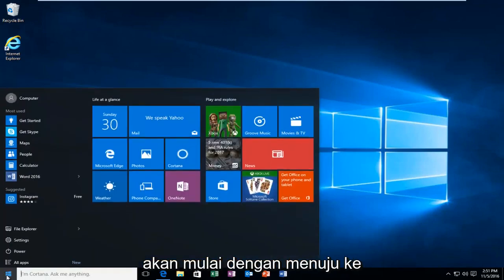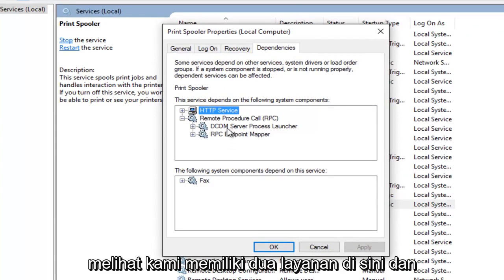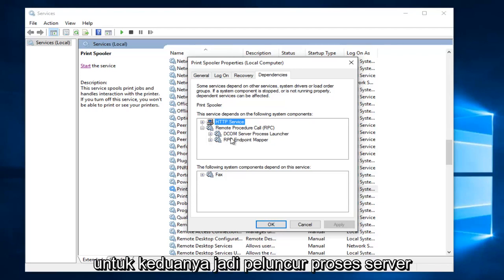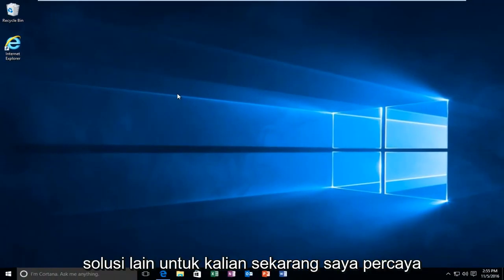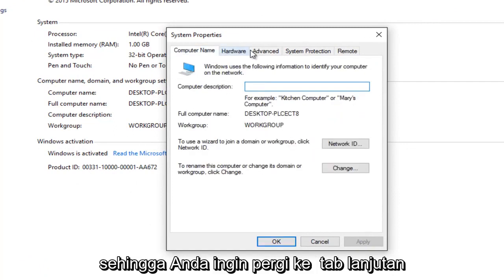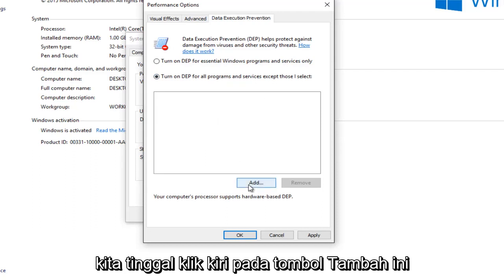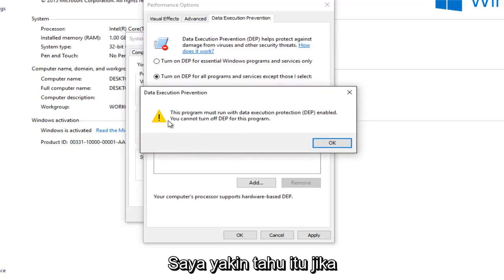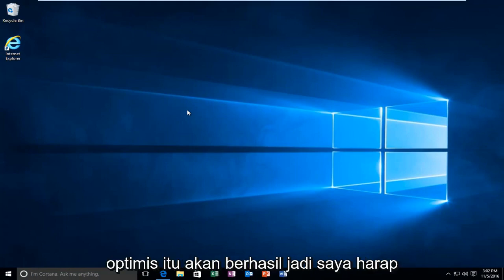Cara memperbaiki Print Spooler di Windows 11/10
Dalam tutorial ini, saya akan mengatasi kesalahan printer berikut yang mungkin Anda terima di komputer Windows Anda: "Operation could not be complete. Layanan print spooler tidak berjalan." atau "Layanan Ketergantungan atau Grup Gagal Memulai.

Print spooler adalah perangkat lunak yang menyimpan sementara pekerjaan cetak pada hard disk komputer atau dalam memori sampai printer siap untuk mencetaknya. Jika Anda telah menunggu lama sekali untuk mencetak dokumen, atau jika Anda melihat pesan kesalahan tentang spooler cetak, subsistem spooler, atau sumber daya spooler, Anda mungkin perlu mengubah lalu memulai ulang layanan Print Spooler di komputer Anda .

Untuk melakukannya, kami menyarankan Anda menyimpan pekerjaan Anda, dan kemudian restart komputer untuk me-restart layanan Print Spooler. Jika Anda tidak ingin memulai ulang komputer, coba langkah-langkah berikut.

Tutorial ini akan berlaku untuk komputer, laptop, desktop, dan tablet yang menjalankan sistem operasi Windows 11 dan Windows 10 (Home, Professional, Enterprise, Education)